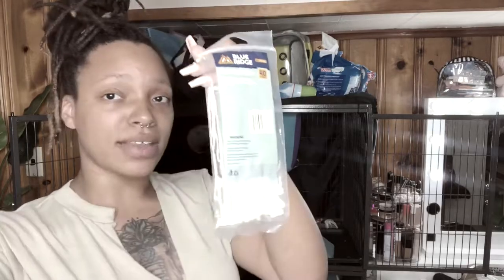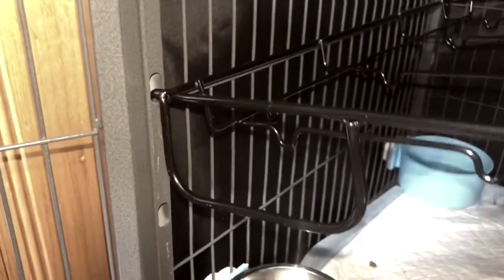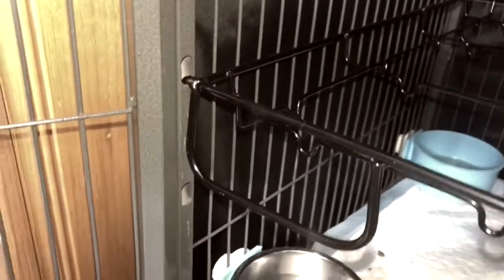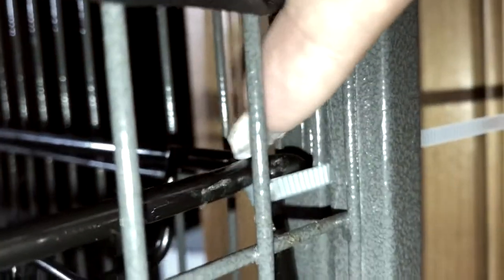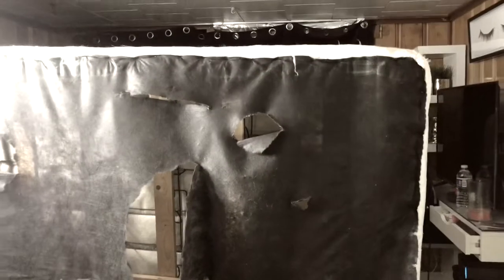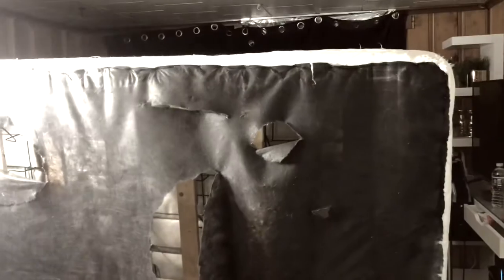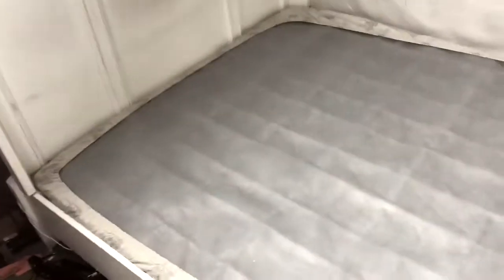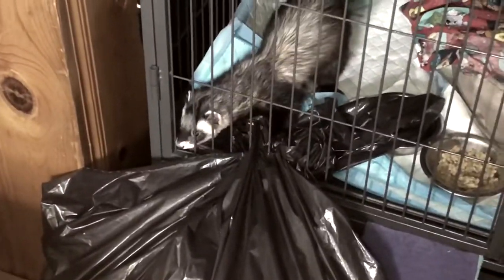Ferret nation cage-shelf fix!!| ferret hiding in my box spring!!!